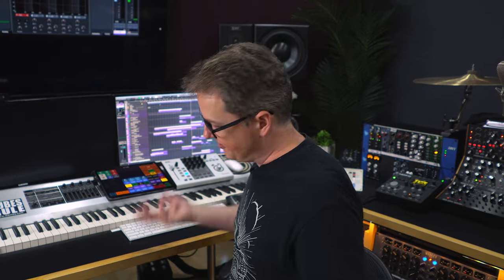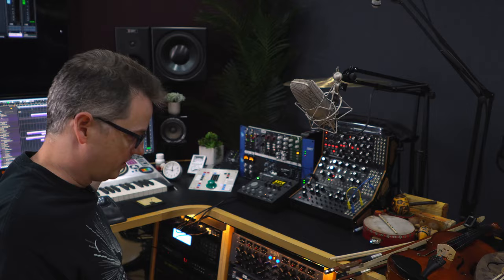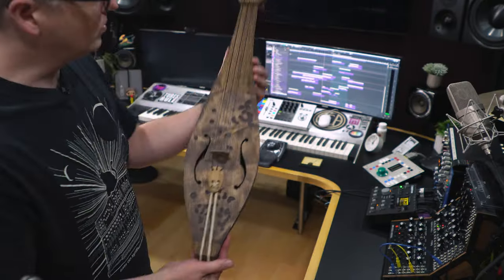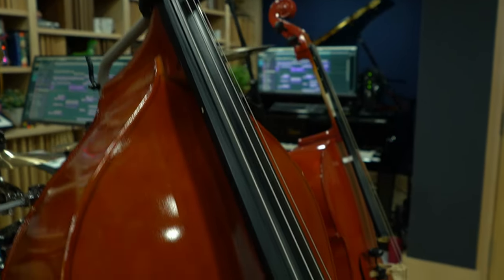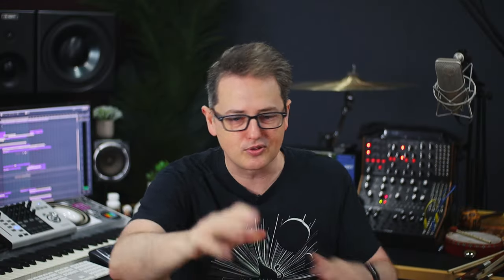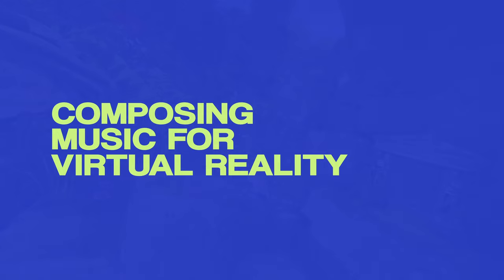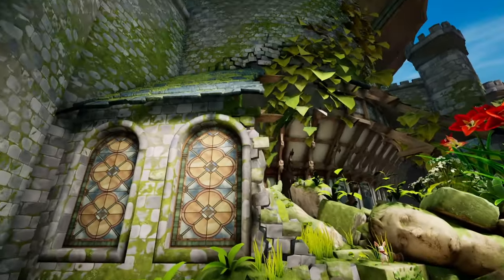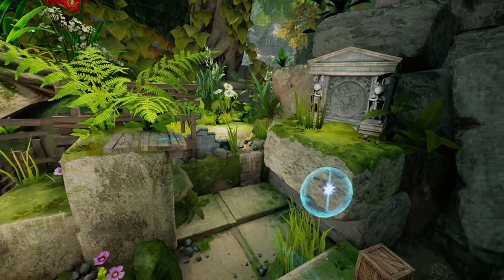In The Studio With Jason Graves | Interview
In The Studio With @JasonGravesMusic

Step inside the studio of Jason Graves who is the creative mind behind video game scores such as Far Cry, Tomb Raider, Moss, and Dead Space. In this video we sat down with Jason to get some insight into his creative process with sampling his instruments for video game scores, composing for virtual reality, crafting the sound of Dead Space and more.

Chapters
0:00 - Start
0:33 - When did you start sampling your own instruments?
4:28 - Creating the sound of Dead Space
9:43 - How have you used Soundiron products in your music?
11:16 - Crafting the sound of Moss
13:45 - Composing music for virtual reality